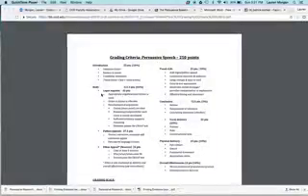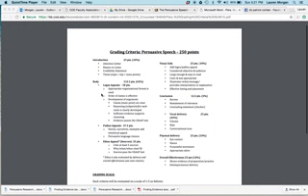Persuasive Grading Criteria